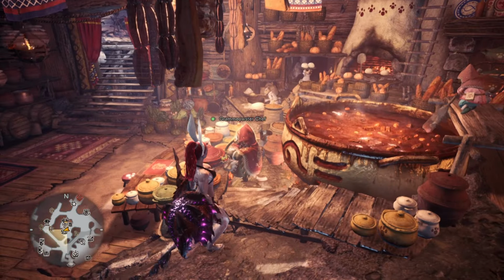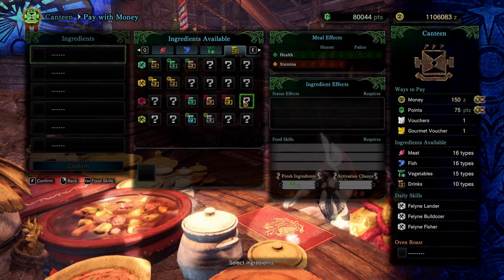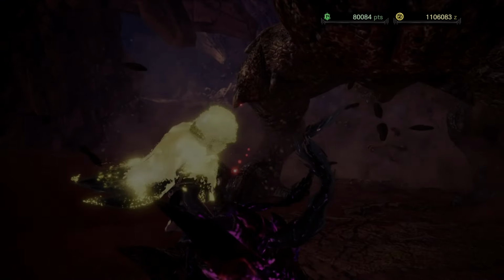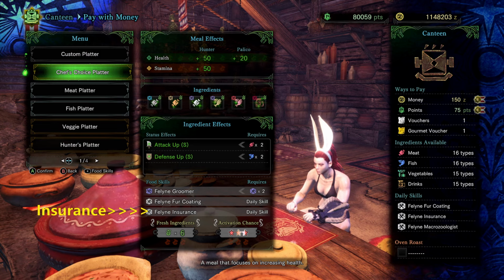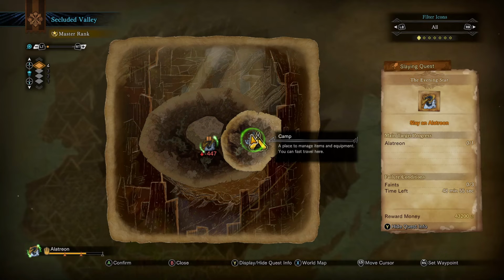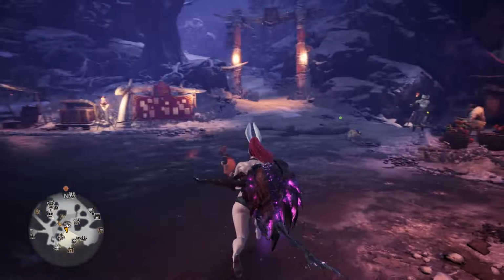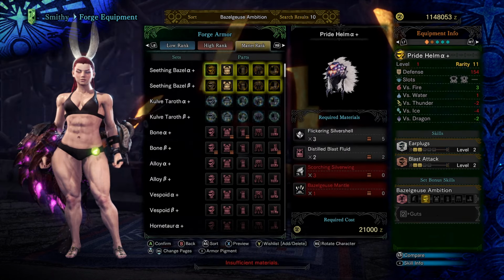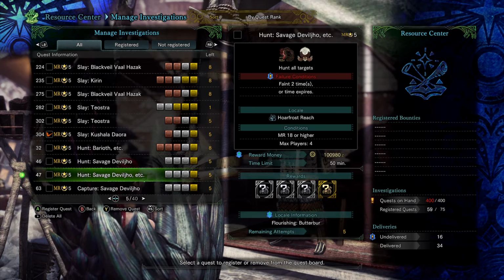I was able to Aquire 7 feints in one quest monster hunter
A tutorial guide on getting more feints. Up to 7 times in one quest.
start with the skill guts
eat for feline insurance
wait 10 minutes in the quest eat again for feline safeguard
and have a vigorwasp revive

Timestamps
00:00 intro
00:22 check for the ingredients
1:00 Optional quests and a twisted stouthorn
2:30 turn in deliveries
2:45 Daily skills
3:00 feline safeguard
4:05 Custom meal
4:41 Guts
5:47 flourishing bitterburs
8:09 Feinting 7  times